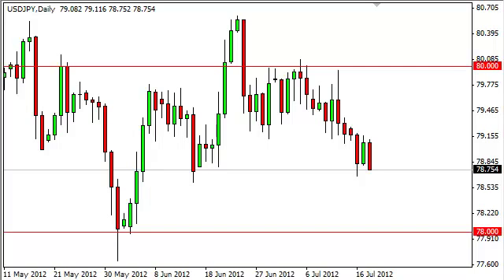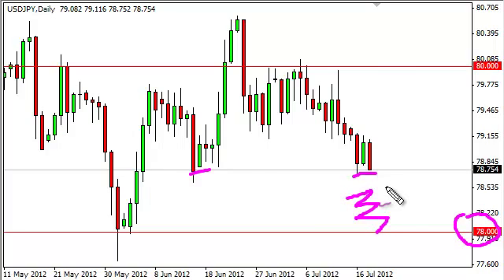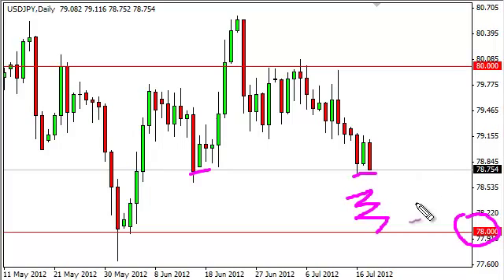USD/JPY Technical Analysis for July 19, 2012 by FXEmpire.com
- July 19, 2012 currency daily technical analysis for the USD/JPY pair.